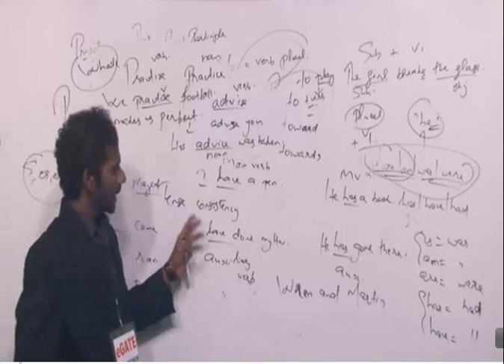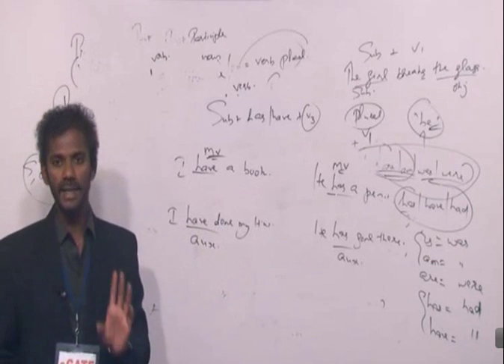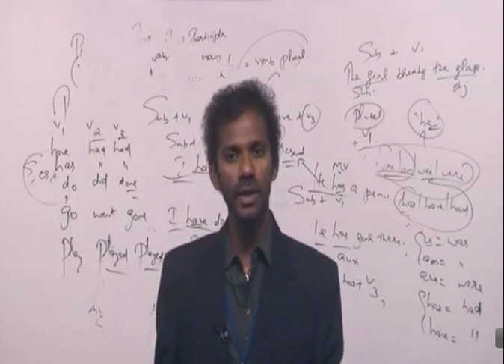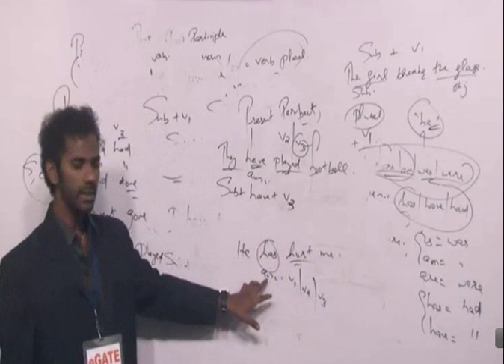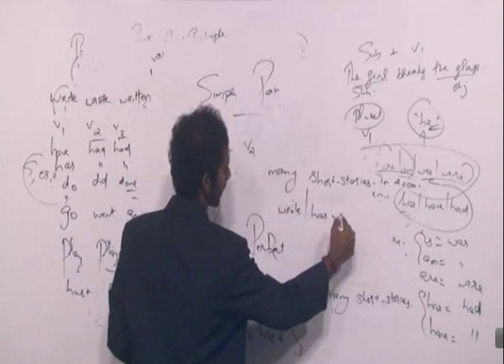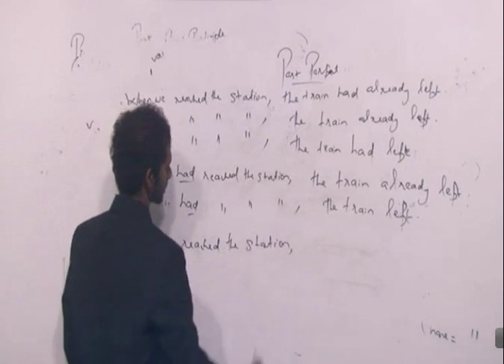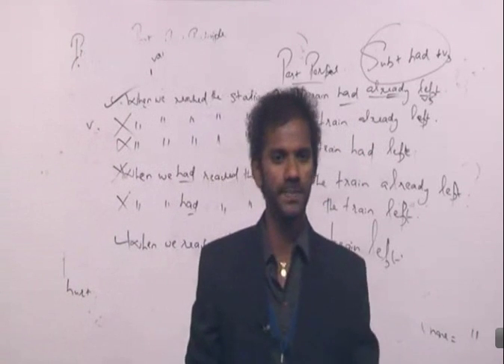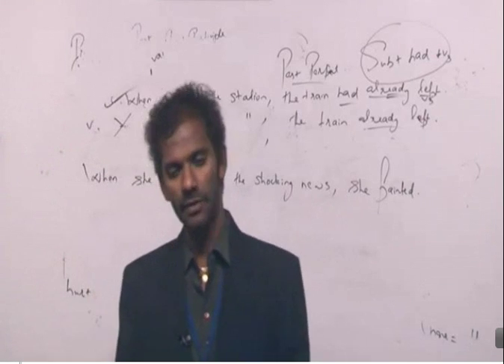3.2 Tense & Parallelism